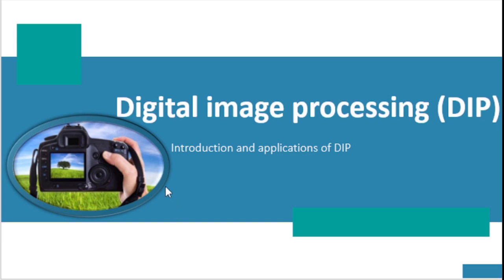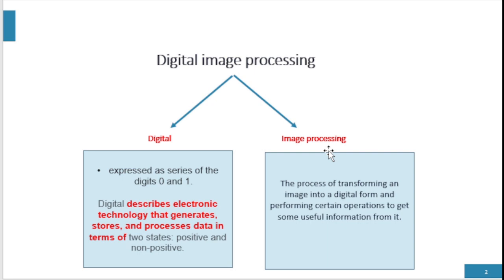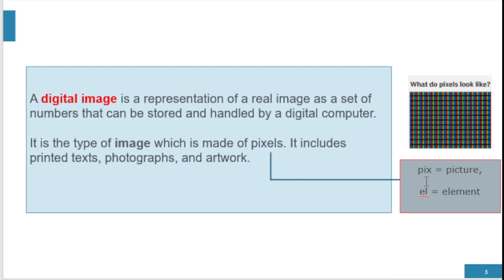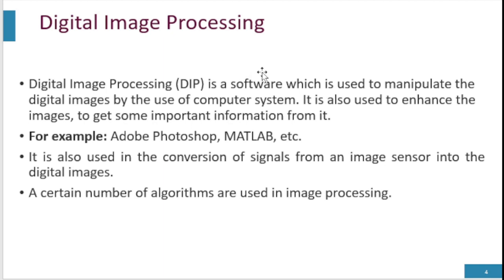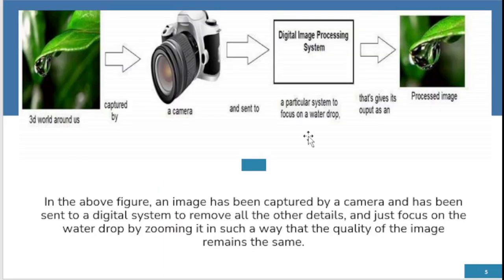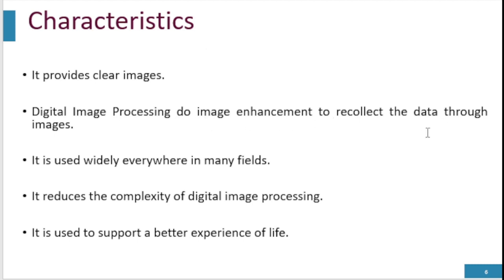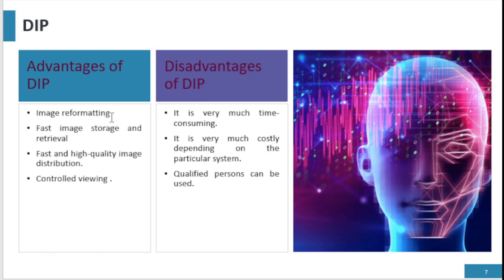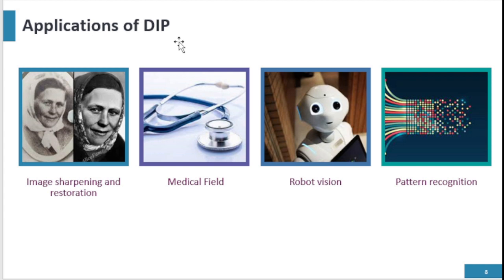Digital image processing|| Working || Advantages & disadvantages || Applications|| complete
Welcome to @BlendtheTrouble-db8dw

In this video you will learn about Digital image  processing . how DIP system work? what are the applications of digital image processing systems?
Advantages and disadvantages of  digital image processing system.